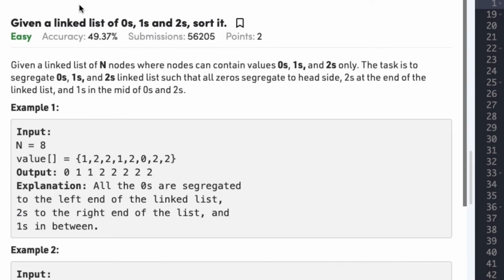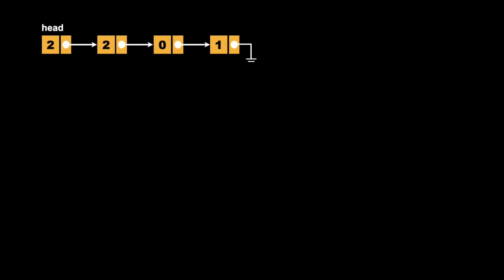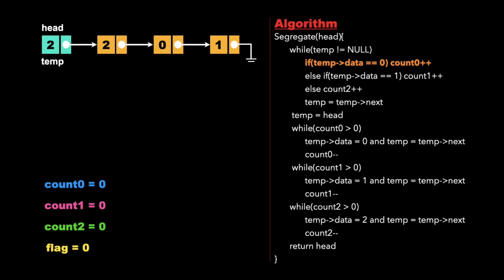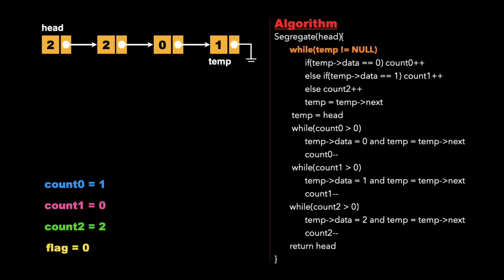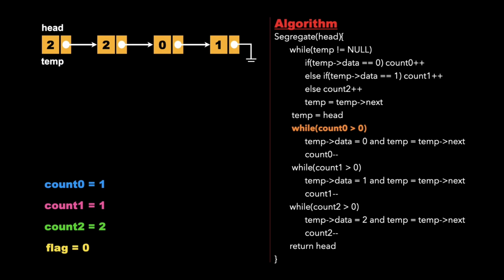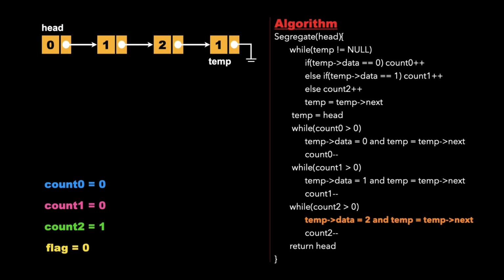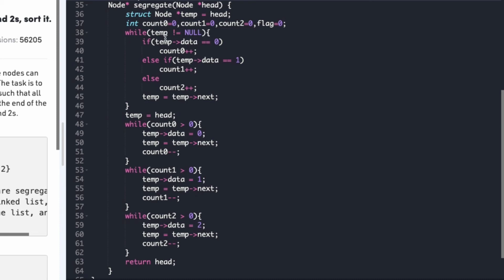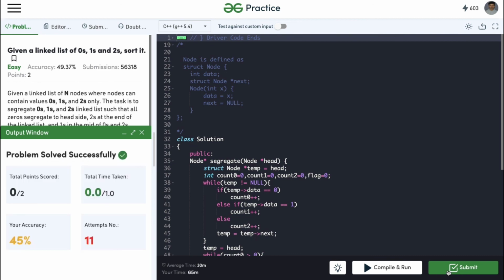Linked List 17: Sort a Linked list of 0's 1's and 2's | Must Do Coding Questions | GeeksForGeeks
Topics covered in this video series are:
4.Stack and Queue
5.Tree and BST
6.Heap
7.Recursion
8.Hashing
9.Graph
10.Greedy
11.Dynamic Programming
12.Divide and Conquer
13.Backtracking
14.Bit Magic

Linked List:
17: Given a linked list of 0s, 1s and 2s, sort it:
Given a linked list of N nodes where nodes can contain values 0s, 1s, and 2s only. The task is to segregate 0s, 1s, and 2s linked list such that all zeros segregate to head side, 2s at the end of the linked list, and 1s in the mid of 0s and 2s.

Example 1:
Input:
N = 8
value[] = {1,2,2,1,2,0,2,2}
Explanation: All the 0s are segregated to the left end of the linked list, 2s to the right end of the list, and 1s in between.

Example 2:
Input:
N = 4
value[] = {2,2,0,1}
Explanation: After arranging all the 0s,1s and 2s in the given format, the output will be 0 1 2 2.